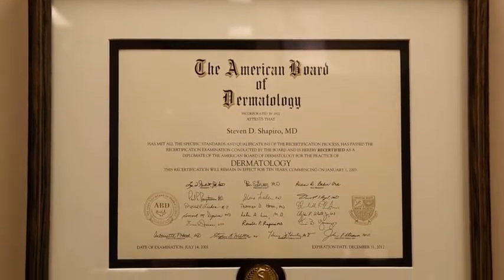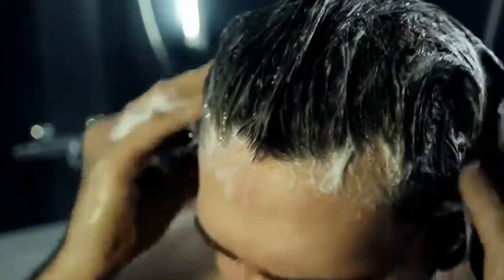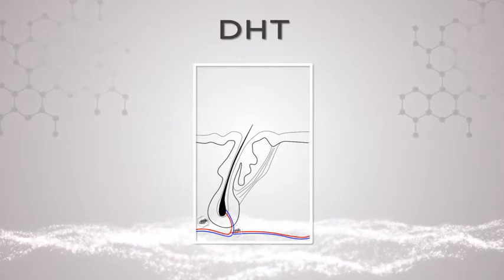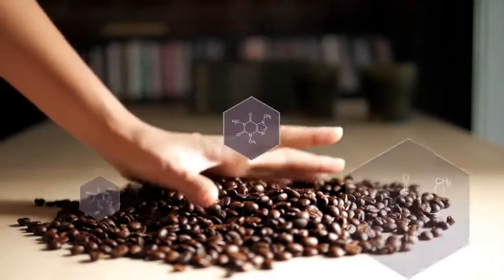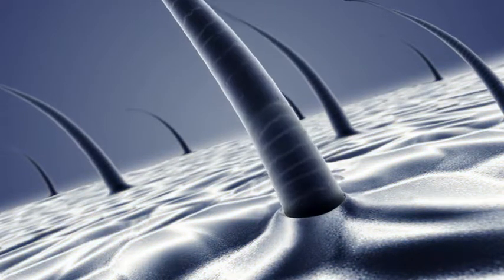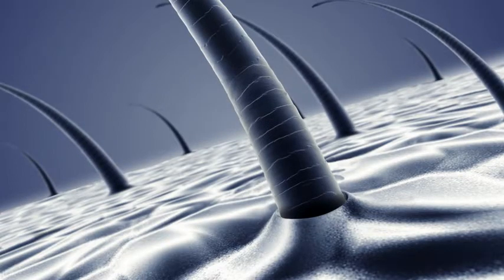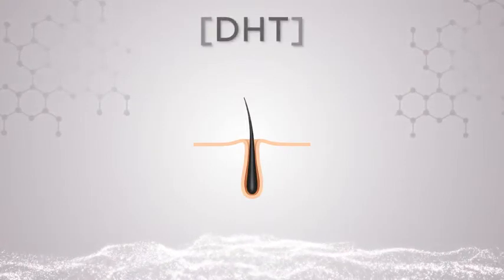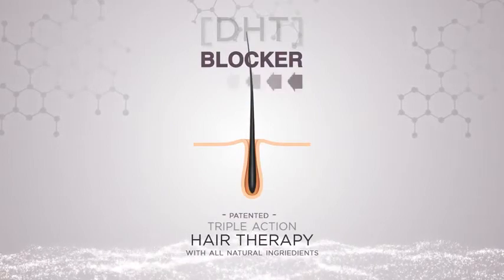Best hair loss shampoo | Hair Loss Shampoo and Conditioner | All-Natural DHT Blockers for Thinning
Best hair loss shampoo | Hair Loss Shampoo and Conditioner | All-Natural DHT Blockers for Thinning Hair Developed by Dermatologists | Experience Healthier, Fuller & Thicker Looking Hair | Shapiro MD | 1-Month Supply

FIGHTS DHT - Hair loss is typically caused by excess (DHT) in the body. Dermatologists Dr. Steven Shapiro MD & Dr. Michael Borenstein developed the proprietary Triple-Action formula in Shapiro MD products to stop DHT.

THICKER, FULLER HAIR - Our triple action shampoo and conditioner has helped tens of thousands of men and women change their appearance for the better. If you don't see thicker, fuller looking hair within our 60-day satisfaction guarantee, simply request a refund.

MEN & WOMEN - Designed to help men and women achieve thicker and fuller hair. Most experts agree that DHT is the main culprit for hair loss. Our advanced formulation is the most reliable way to achieve thicker and fuller hair based on decades of scientific research on the root cause of hair loss.

POWERFUL & SAFE - Shapiro MD's products contain 3 powerful, naturally-occurring DHT blocking ingredients that have helped tens of thousands of people improve the thickness and fullness of their hair. Our patented formulation contains the precise amounts of each ingredient for maximum results.

No Parabens. Sulfate-Free. Cruelty-Free. Naturally Occurring

Product Description
The Science Behind Our Hair Loss Solution.

WHY THINNING AND SHEDDING OF HAIR OCCURS IN MEN & WOMEN: IT’S IN OUR GENES...

According to the American Hair Loss Association, by the age of thirty-five two-thirds of American men will experience some degree of appreciable hair loss, and by the age of fifty, approximately 85% of men have significantly thinning hair. SHAPIRO MD is a revolutionary, science-driven solution containing powerful, all-natural ingredients that can help. Formulated by board-certified dermatologists, SHAPIRO MD’s patented formulation contains specific naturally occurring ingredients that have been shown in independent clinical studies to combat DHT, a byproduct of testosterone produced in the hair follicles that is widely believed to trigger genetic hair thinning. Thinning hair can quickly progress to baldness as hair follicles become inactive, stop producing hair and eventually die.

Testosterone enters the hair follicle cells through gateways known as androgen receptors. Inside the cell Testosterone undergoes enzymatic reactions. A byproduct of this process, Di-Hydro Testosterone (DHT) is the root cause of shedding and thinning hair.
The enzyme 5-alpha reductase (5AR) is present within the hair follicle cells. This enzyme is responsible for converting testosterone to DHT.
DHT interacts with the DNA of the hair follicle cells, activates the hair loss genes and inhibits normal hair growth.
Hair production slows, the hair follicles atrophy and produce finer, thinner hairs. Eventually over time the hair production stops completely and the hair follicles die.
Take control of your hair and trust in Dr. Shapiro and his team to naturally achieve thicker, fuller and healthier hair.

Our products are protected by 2 United States patents. We are the only company in the world that manufactures a shampoo and conditioner with all 3 of our powerful and natural ingredients. And, the nutrient rich base that everyone loves is also proprietary, and is why most people that use our products love the way their hair starts to feel.